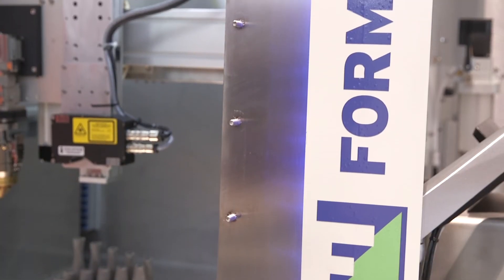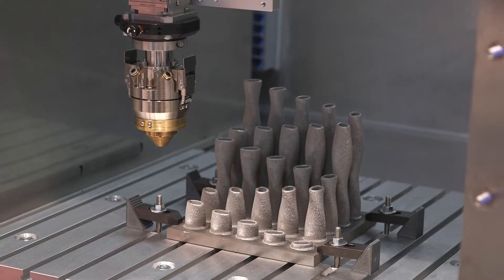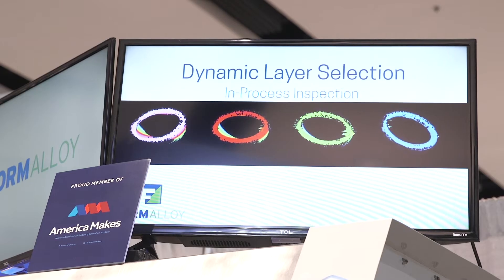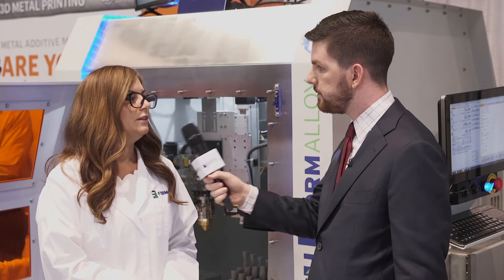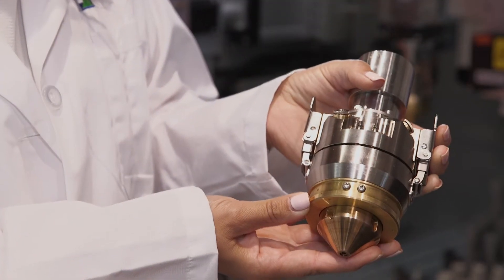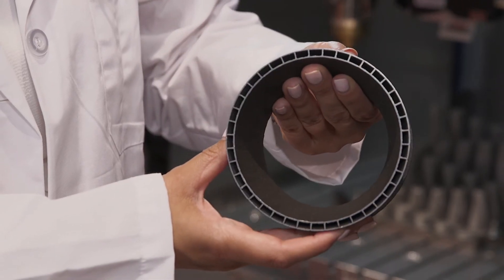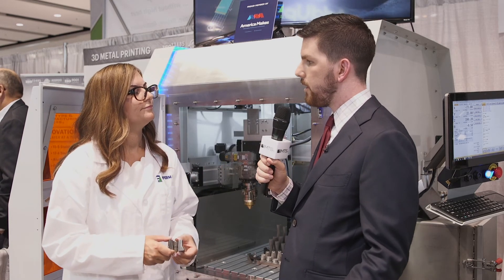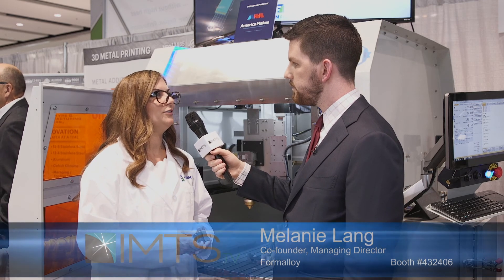Formally | Formalloy's X-series - IMTS 2018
Formalloy's X-series is the first metal additive system with an option for a short-wavelength, high-absorption laser for alloys that are difficult to process with more traditional infrared (IR) lasers, and enables efficient additive processing for materials such as copper-alloys, bi-metallics/gradient materials and titanium, and can also be used for high-temperature refractory metals. The X-series options include in-situ monitoring and control, multiple-wavelength lasers (blue and/or IR) and multiple powder feeders for gradient/bi-metallic structures. IMTS 2018 Exhibitor Product Innovation Honorable Mention